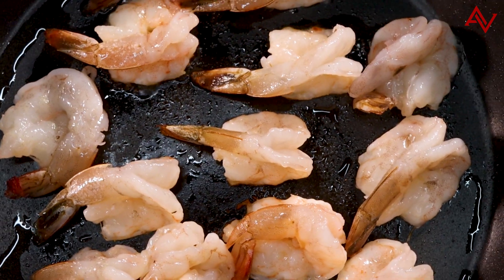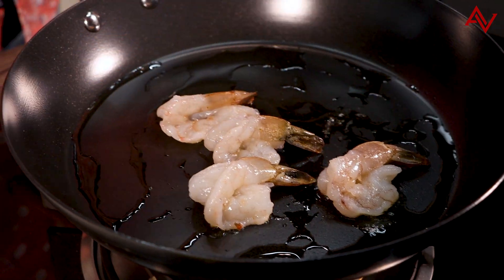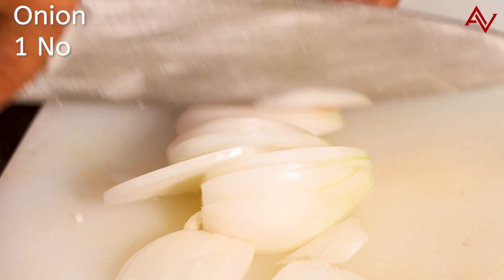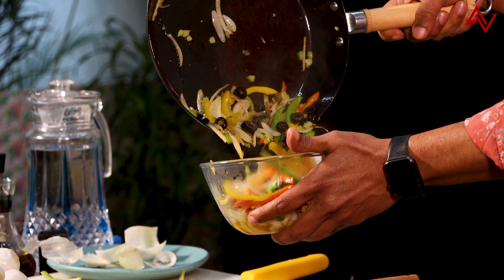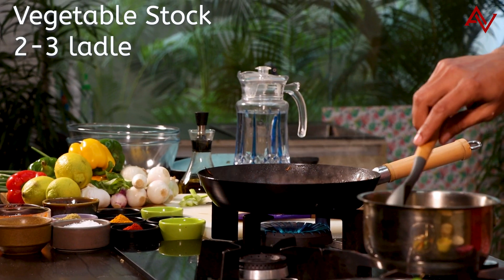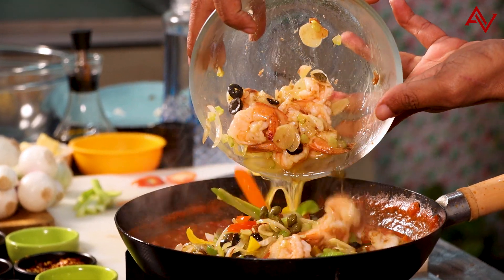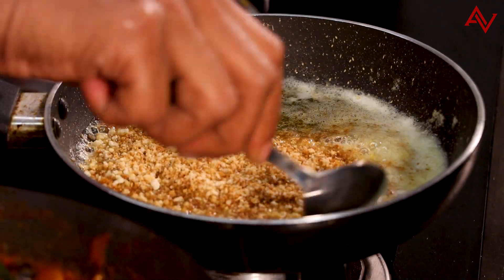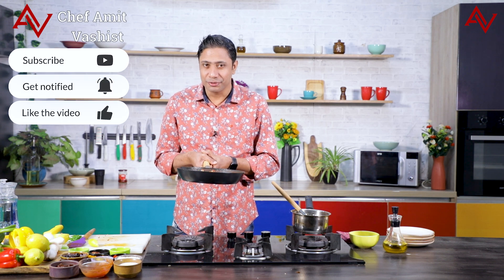ITALIAN MASALA PRAWNS | PRAWNS MASALA CURRY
Credits
Forever Frame
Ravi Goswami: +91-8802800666